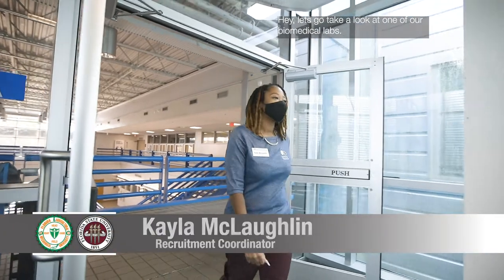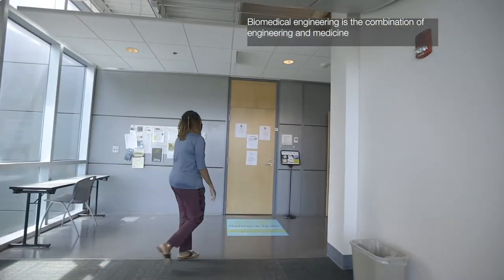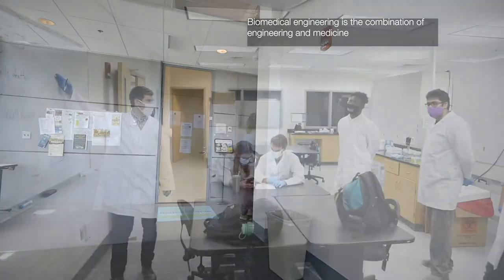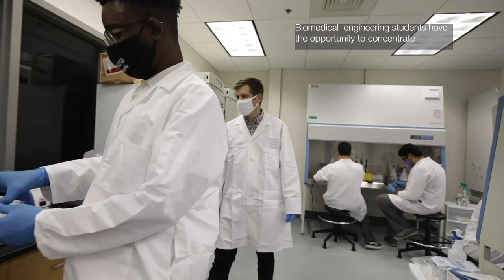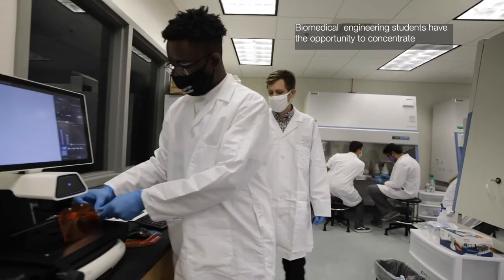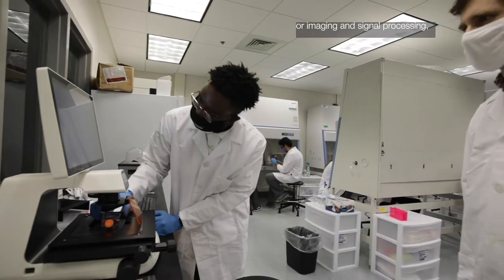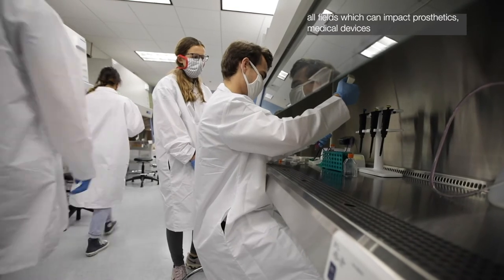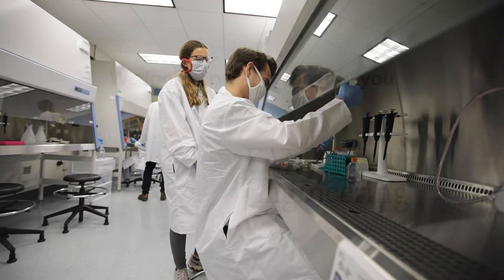E11-Biomedical Engineering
Biomedical Engineering is part of the virtual tour of the FAMU-FSU College of Engineering.